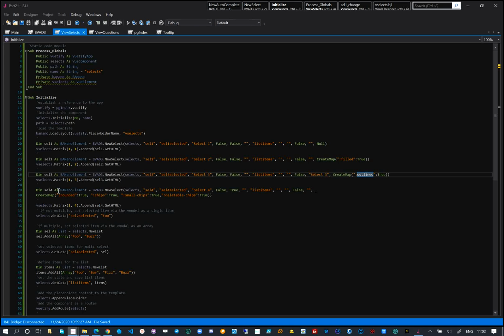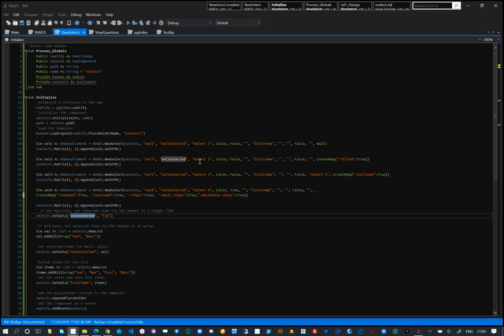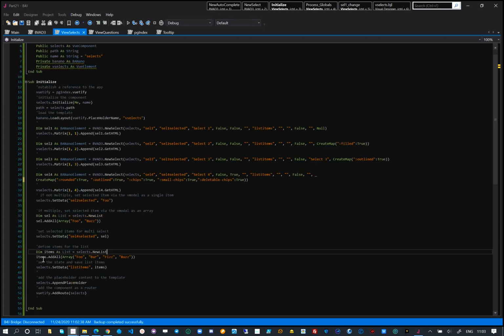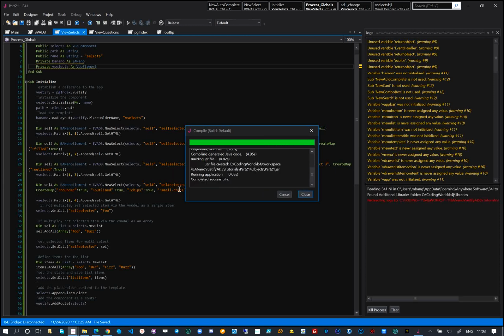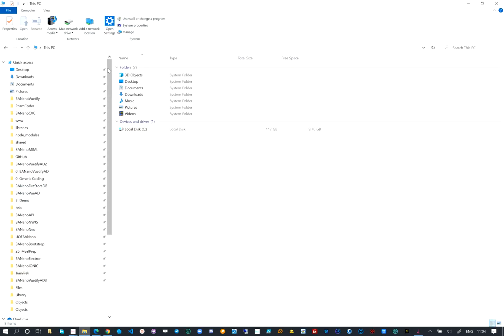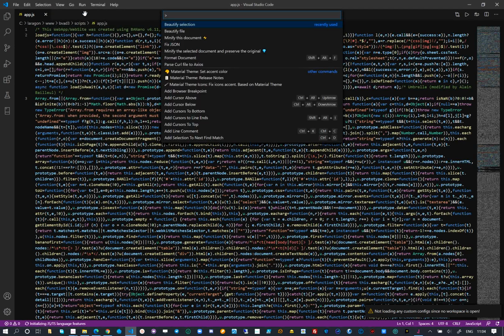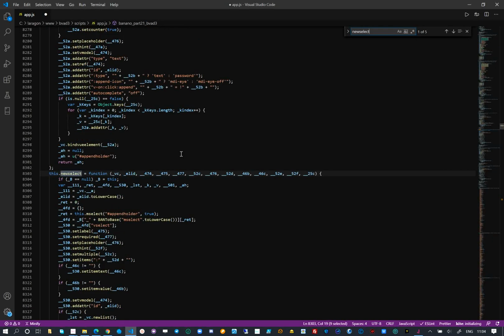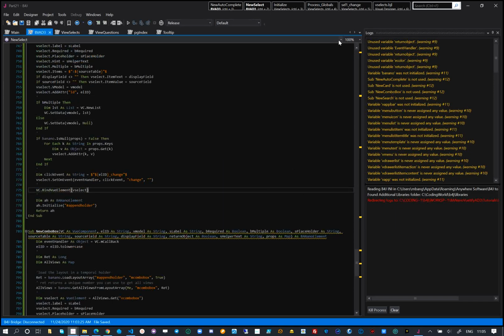BANanoVuetifyAD3 For Dummies - Part 21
This 21st tutorial deals with how we can get started with BANanoVuetifyAD3 to create web apps: We create v-selects (the same approach will apply for v-combo and v-autocomplete). We also obfuscate our javascript files for the project for protection (run in release mode)